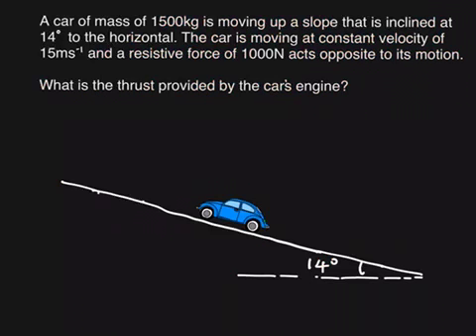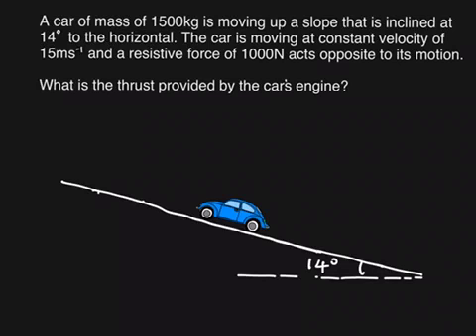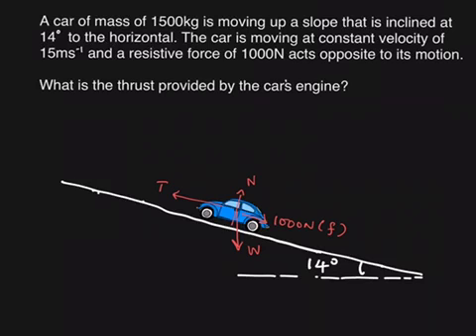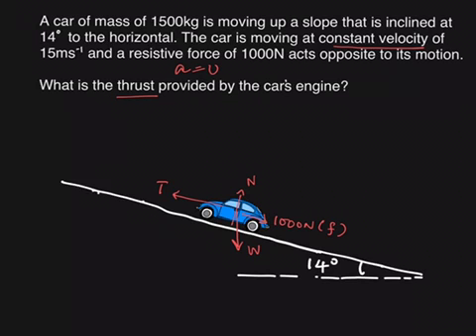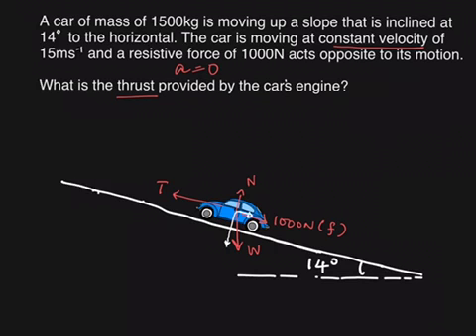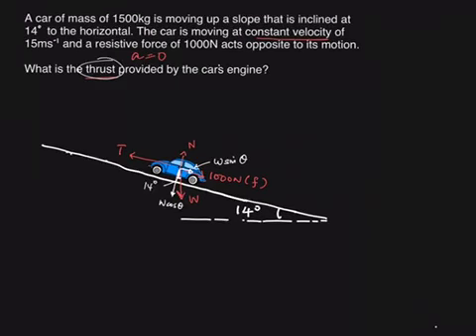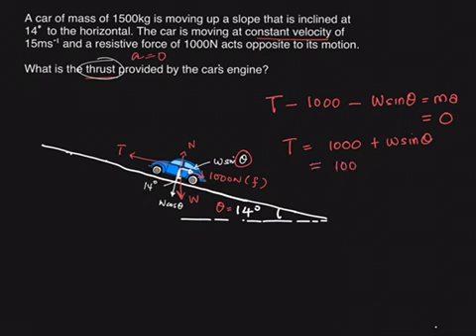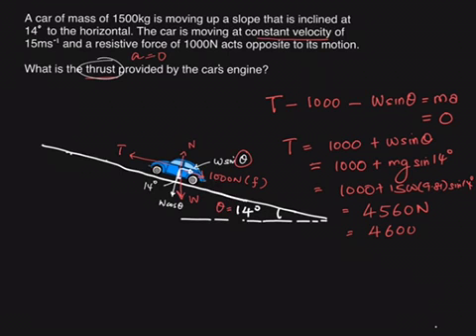green@kdmy- PHYSICS (Car on a slope)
solving for thrust of a car moving up a slope.